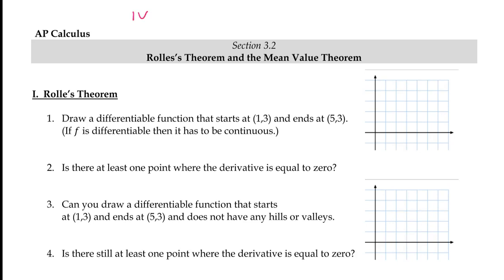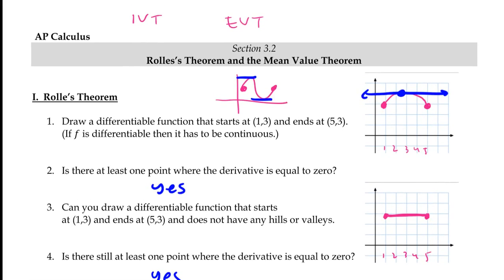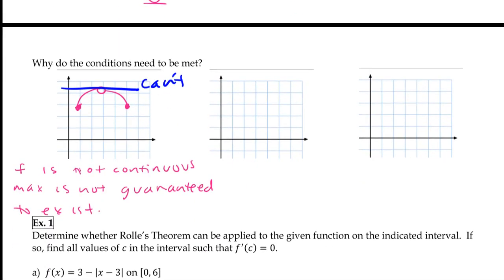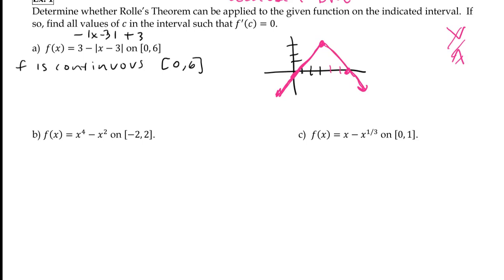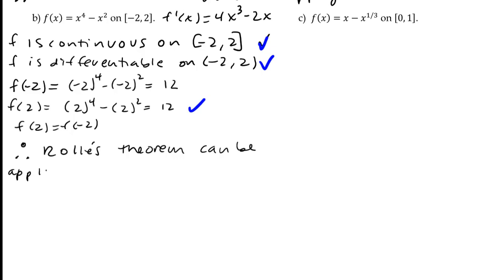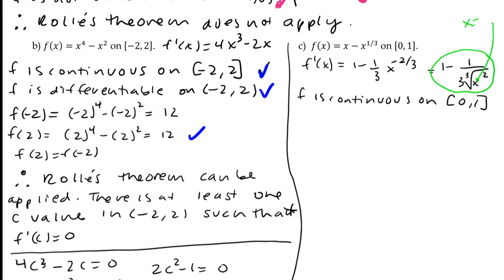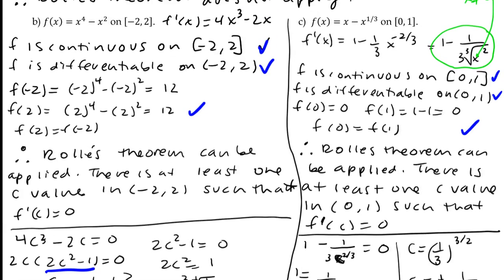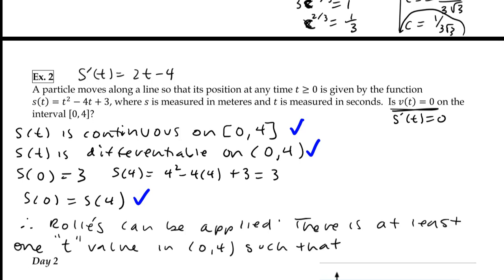3 2 day 1 MVT and Rolle's Theorem video notes